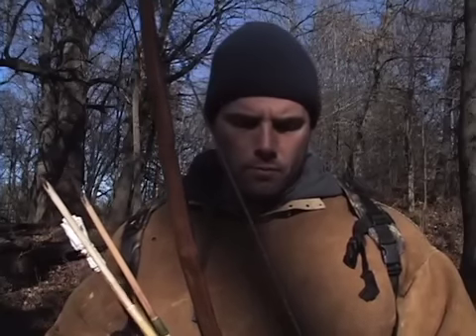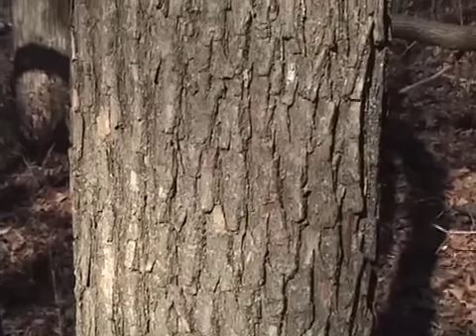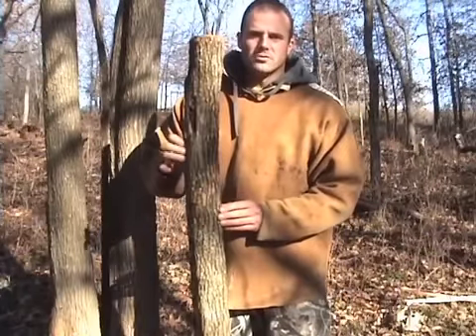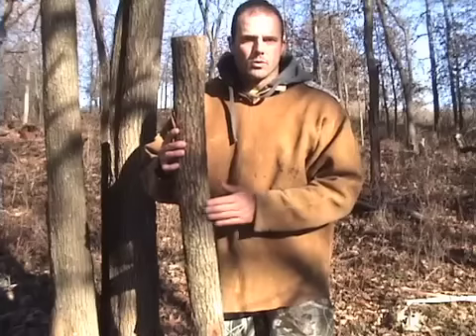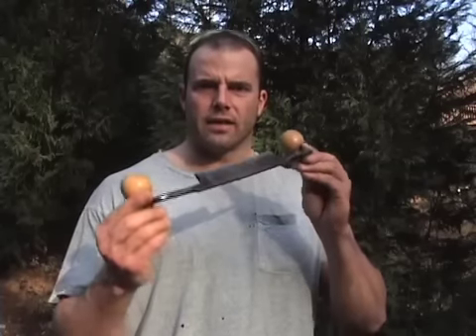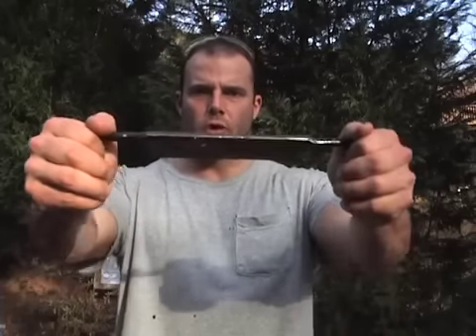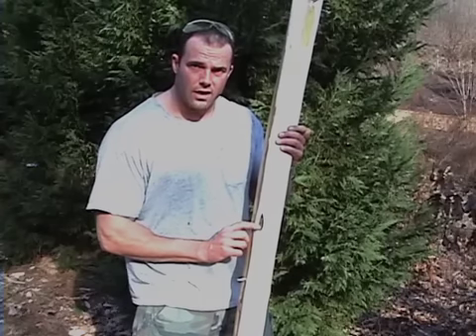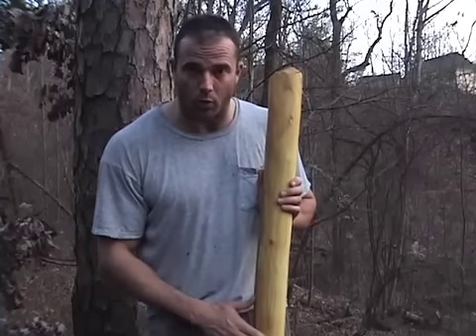Making a Primitive Bow, Part 1.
Learn how to make your own primitive bow!  This video covers selecting wood, splitting the log, basic wood removal and shaping with a draw knife.  Thank you for your comments and your passion in keeping these skills alive. For those who love the ancient ways, this series is for you!